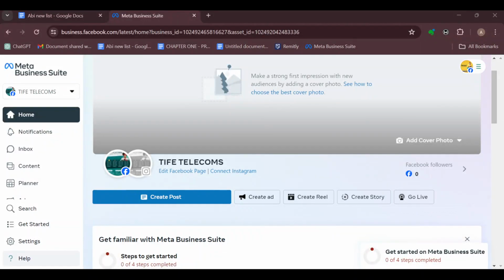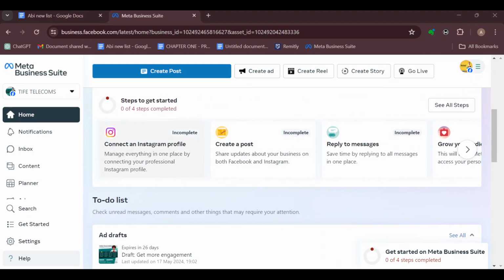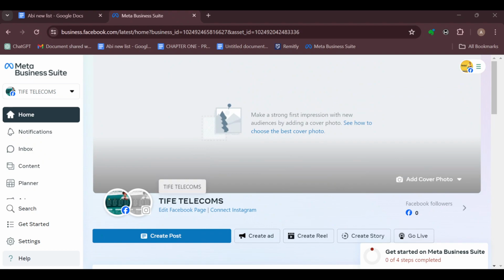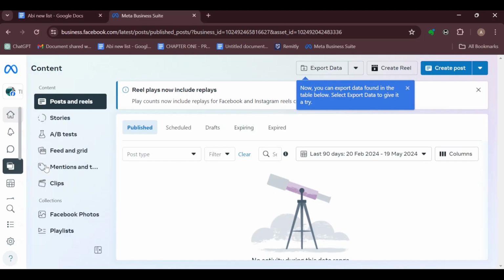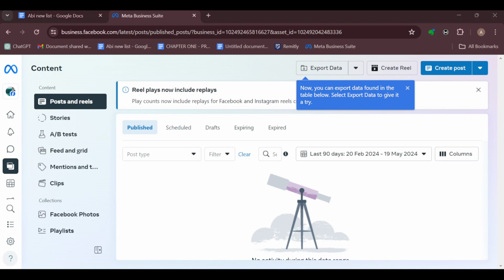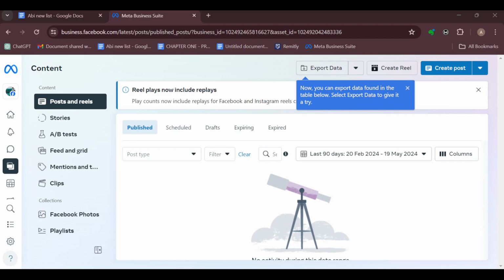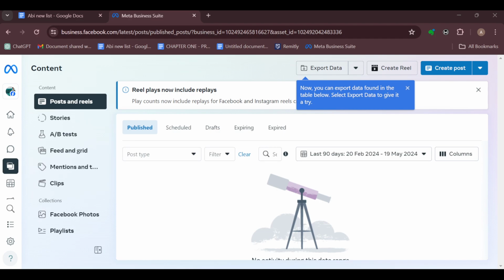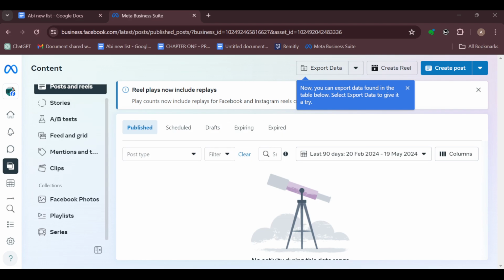How To Duplicate Facebook or Instagram Post In Meta Business Suite (Easiest way)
In this video I will show you How To Duplicate Facebook or Instagram Post In Meta Business Suite. It would be good if you watch the video until the end so that you don't miss important steps.